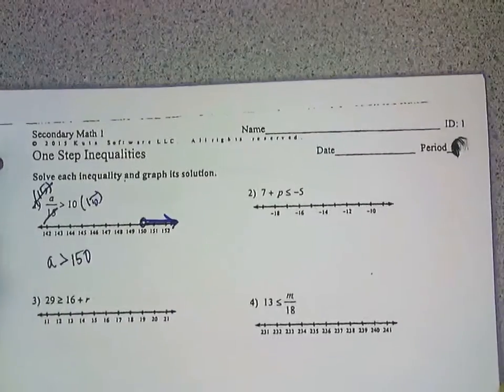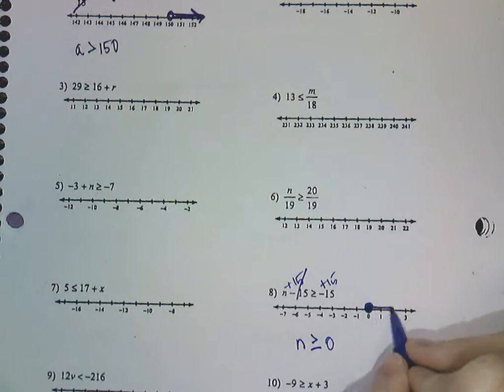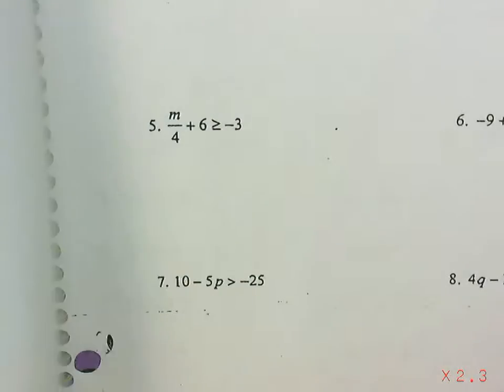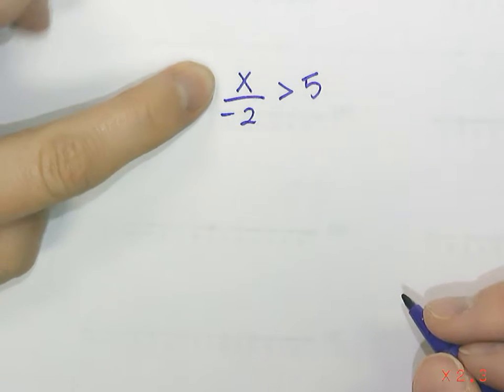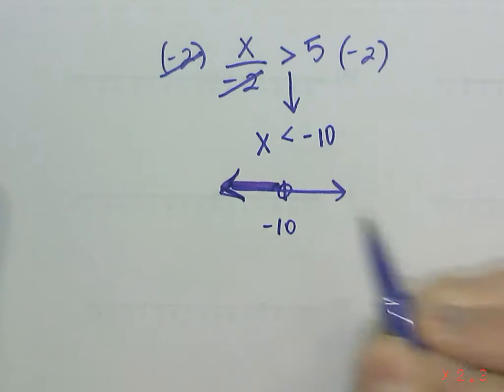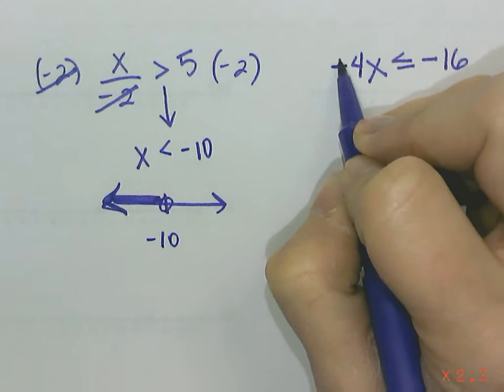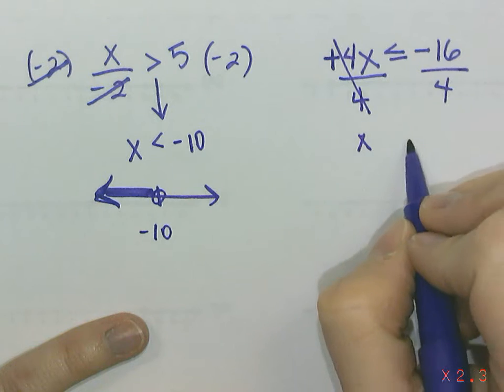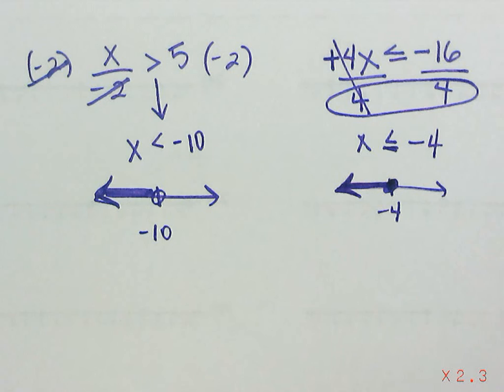One Step Inequalities